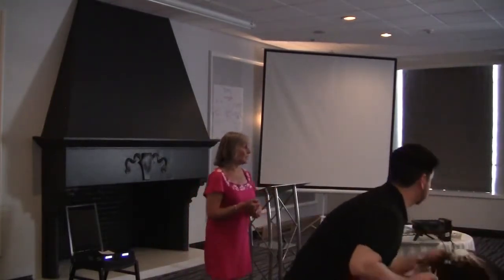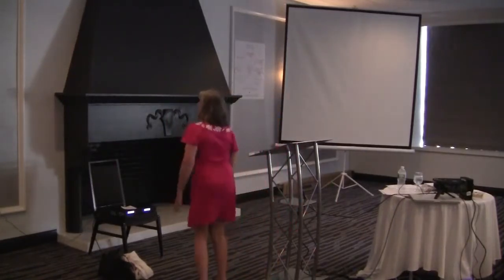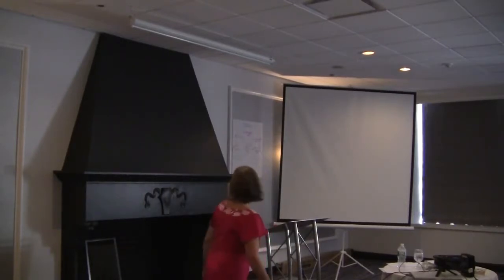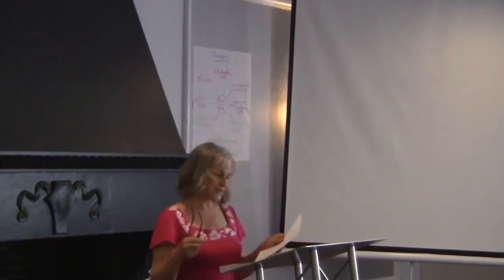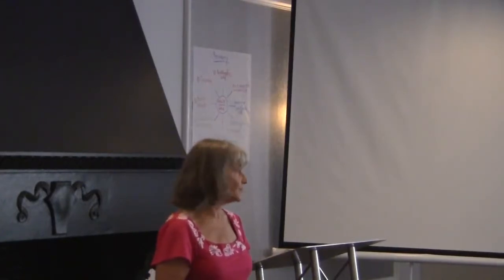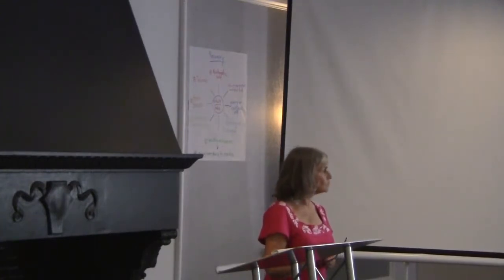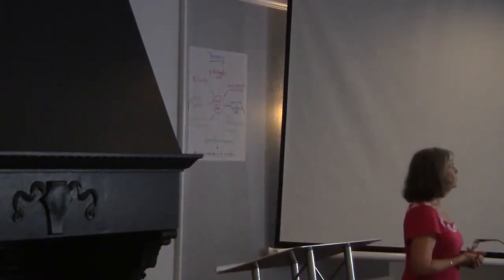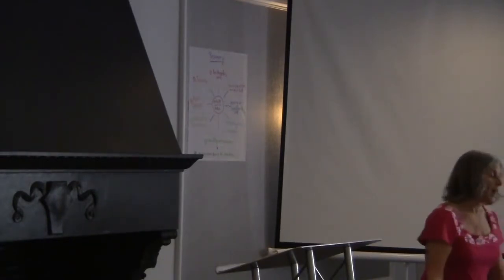Maddi Wallach | Excavating for Empathy | SOURCE Security Conference Boston 2015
Healthy development of empathy usually requires at least some others, ( which include family, teachers, peers, community members ) to accurately understand and empathize with the developing person. Empathy develops healthfully through emotional connection to oneself and to others. If one is three to  ve standard deviations from the norm, these conditions can fail to exist, for many reasons. This workshop will explore how and why many extremely gifted children and adults have disconnected from their capacity for empathy.
It will also explore how to begin to reconnect this circuitry. We will examine this subject from a multi-generational perspective. The workshop will include theoretical lecture. It will also include an opportunity to explore experientially through a sheet of questions to answer on pape indidually, followed by focused small group discussion. Personal sharing in the experiential section is strictly up to the participants discretion. Participants can still e ectively engage in this section in a theoretical and/or abstract way.
Madeline Wallach M.A. has been a psychotherapist in private practice for 36 years, with a sub-specialty in understanding, theorizing about and working with the extremely gifted across the life span. She has been Vice President, presenter, writer and national hot-line counselor for the Hollingworth Center for ten years, which is a national organization for the support of teachers and parents of highly and profoundly gifted children. She has also been the parent of two grown, thriving, profoundly gifted adults.